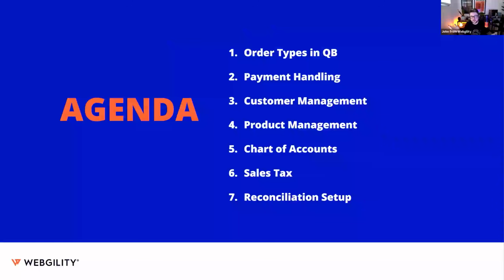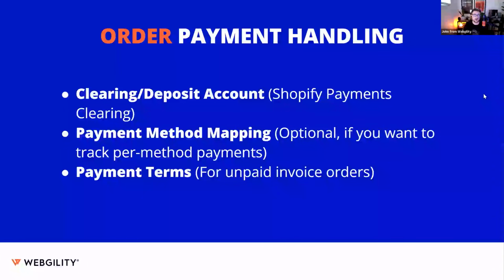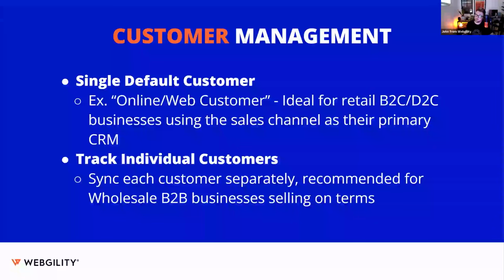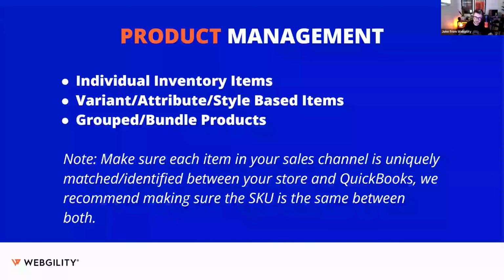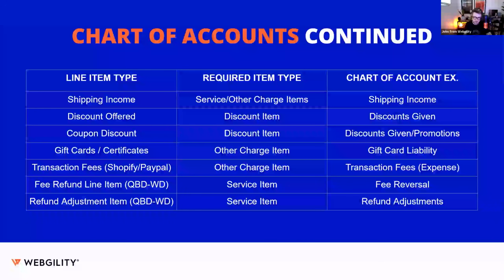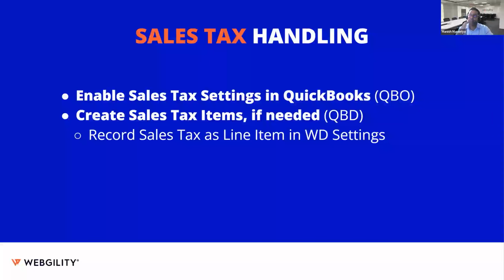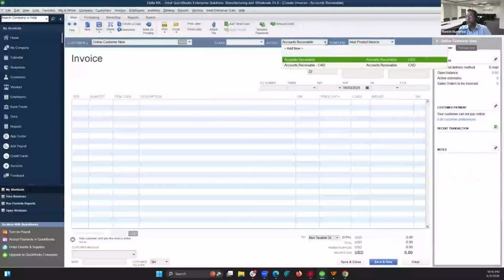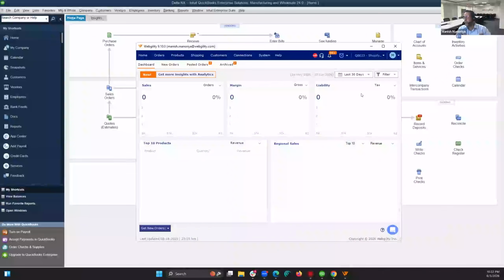Office Hours - June 3rd - Setting Up QuickBooks Desktop for Ecommerce w/ Webgility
This webinar was recorded as part of Webgility's "Office Hours" series for customers to learn how to get the most out of the software, followed by a Q&A session. This week was for Webgility Desktop customers.

This week dove into the proper QuickBooks Desktop setup recommendations for Ecommerce Accounting with Webgility.

This series occurs Bi-Weekly for Webgility customers.